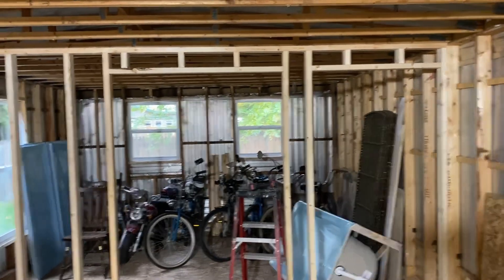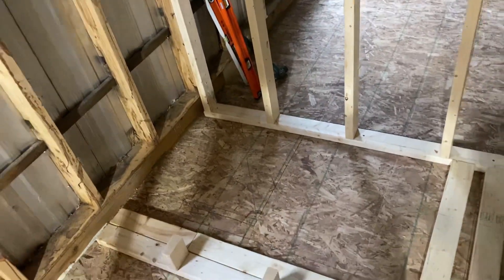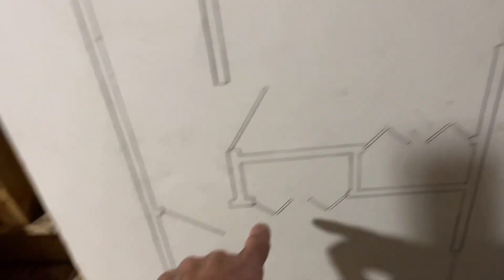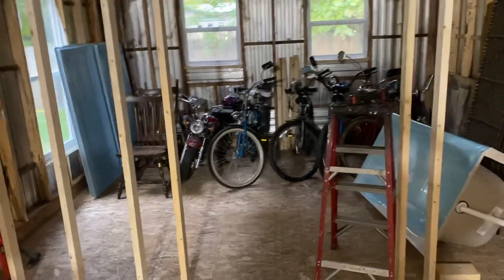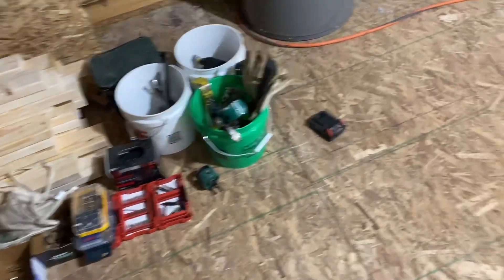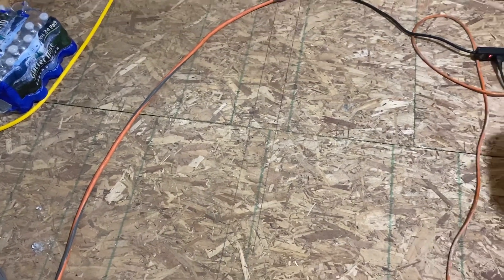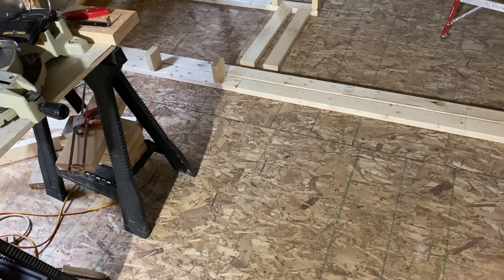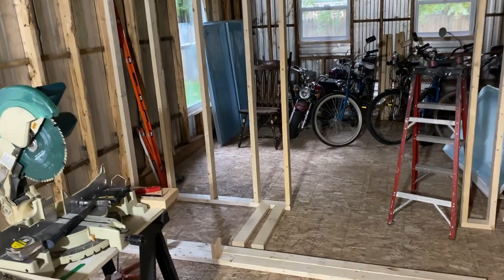Good Morning Everyone 🤗🤟🏼Homestead 2 Video #49 Hope Y’all Enjoy and Stay Warm 🥰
Any donations are greatly appreciated to help support us during this renovation process use thank you 🙏🏻🤗💕